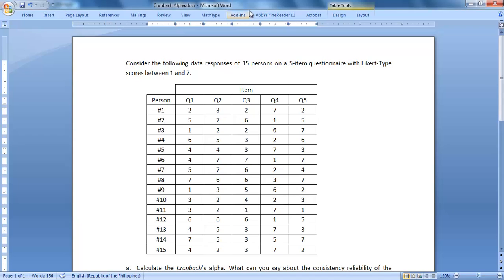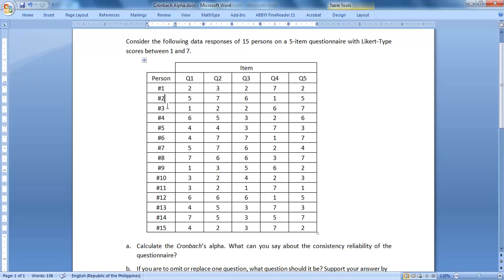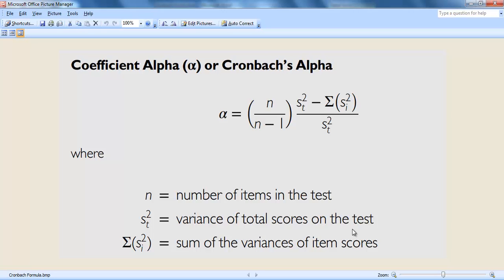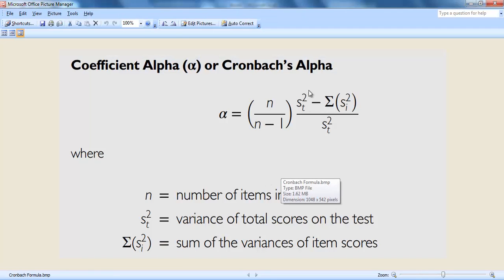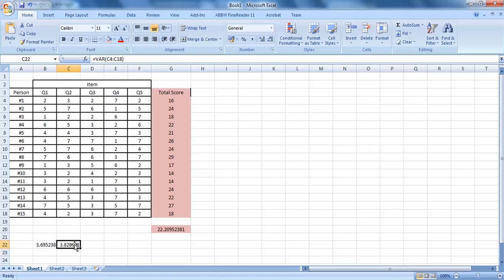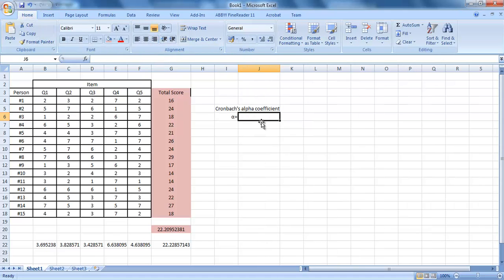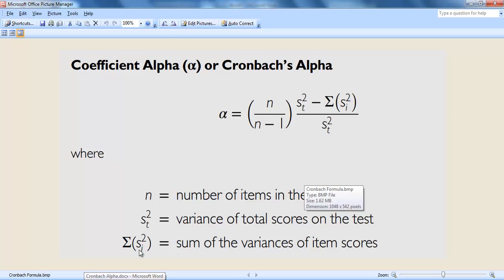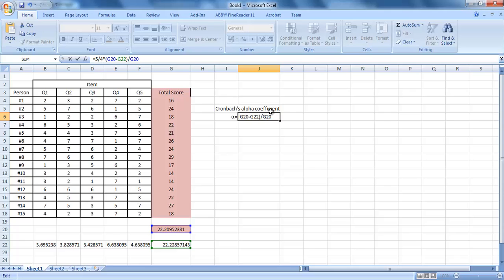04 Cronbach Part 1